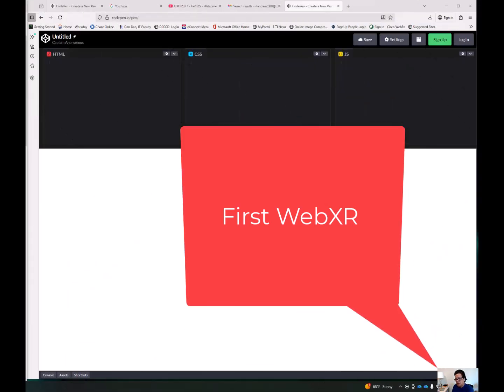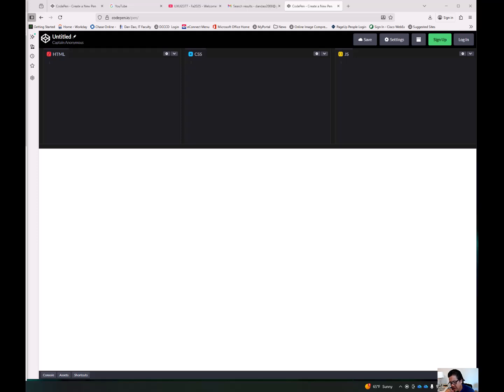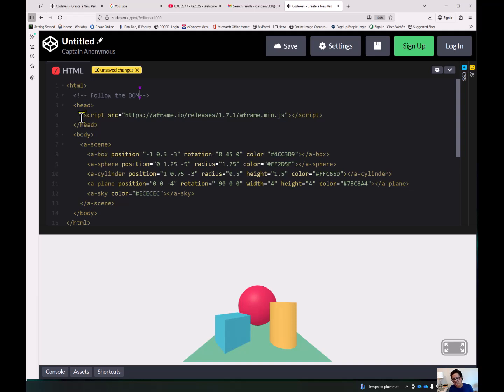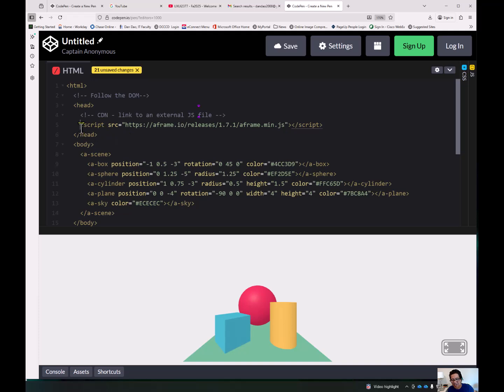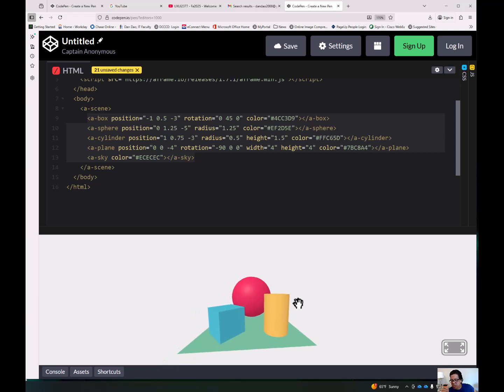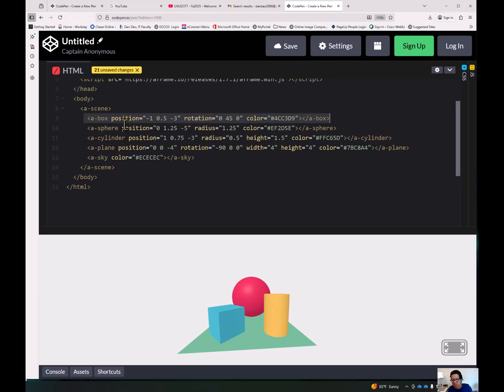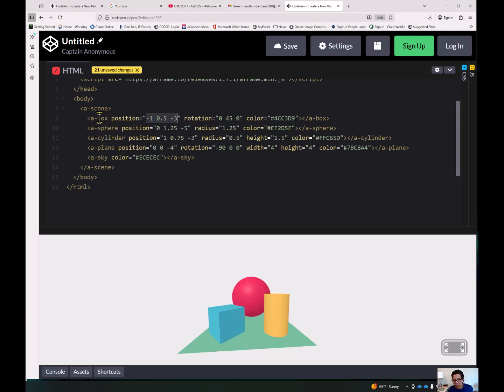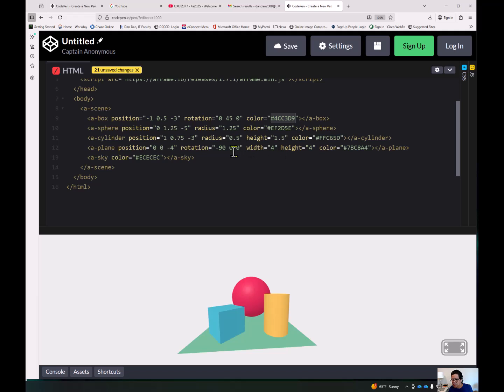UXUI 2373 - Module 2 - Task A